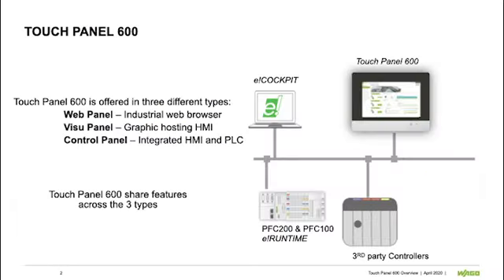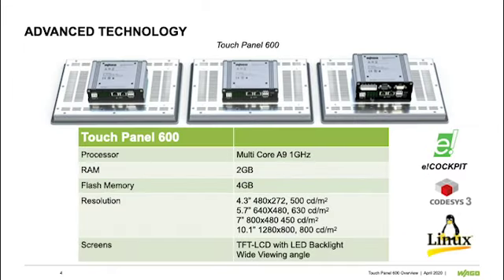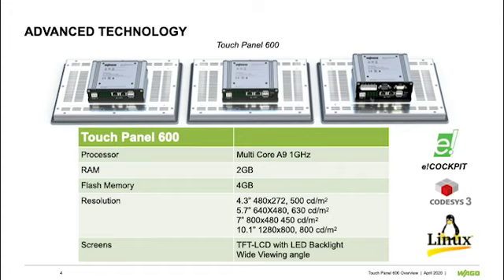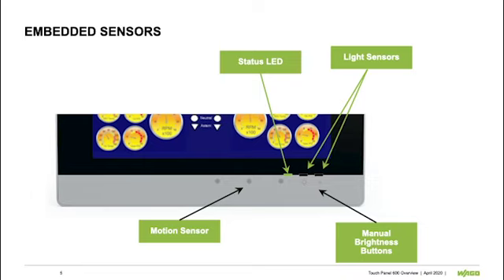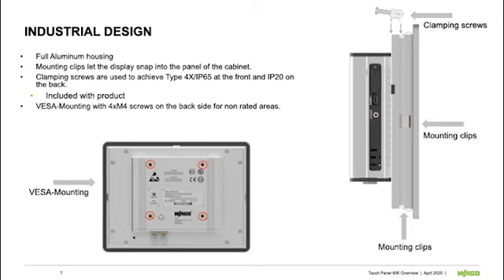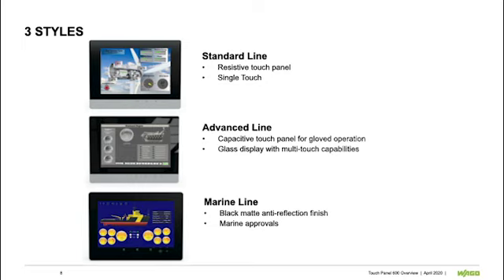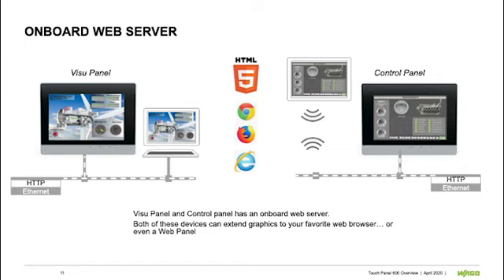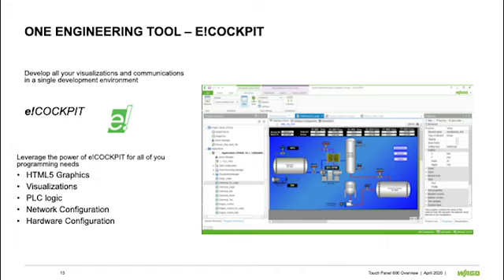TouchPanel 600: Overview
An overview of Touch Panel 600 Control Panels in slides and audio.